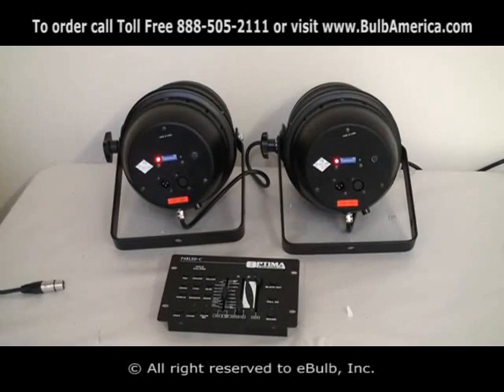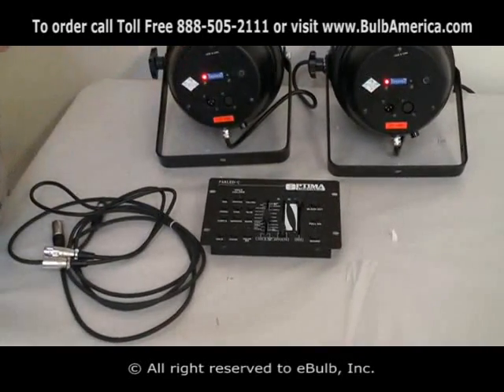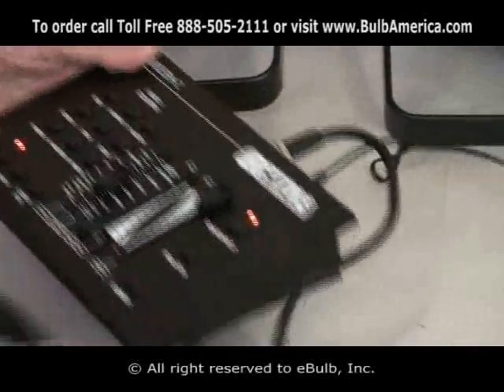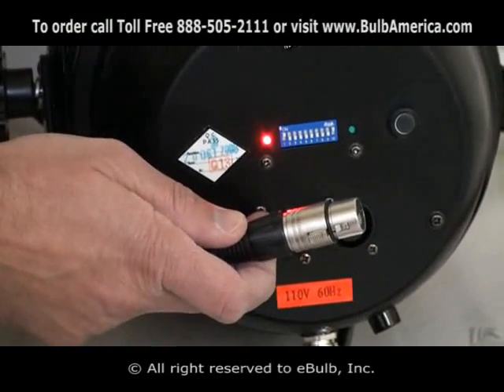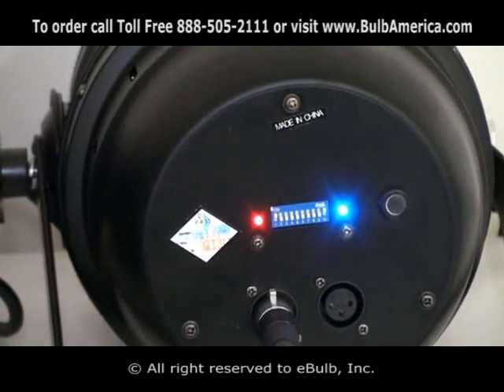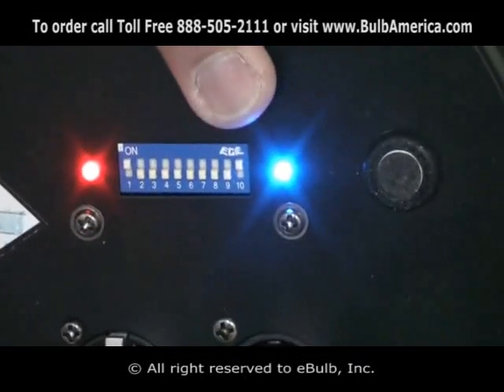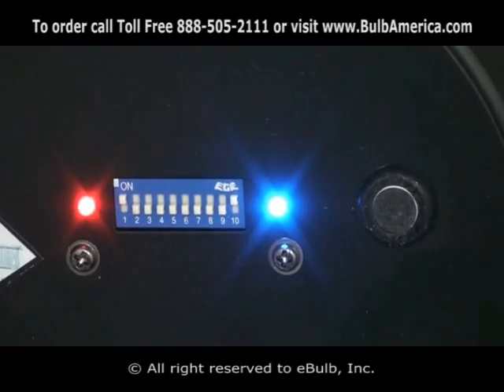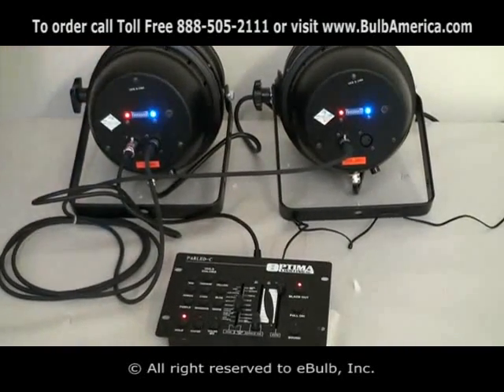The function of the PAR LED Controller and how to connect the PAR CAN LED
Par Led System 01
eBulb, Inc.
425 Greenpoint Ave.

In a recent interview in Lighting and Sound America, Broadway theatrical lighting expert, Gary Fails remarked that, "LEDs are the future of lighting, they will change our industry." Indeed, from the home to the airplane LEDs are replacing more traditional light sources. This lighting revolution is no more apparent than in Mr. Fails' own area of expertise, theatrical lighting. Since there have been electrically illuminated stage performances, parabolic aluminized reflectors (Par cans) have provided the light.  Typically par cans have used incandescent or halogen bulbs to light up the stage. Like much of the lighting industry, however, this is quickly changing as consumers demand more environmentally friendly and efficient lighting options.
The energy savings of LED par cans are remarkable. Typical par can bulbs are usually incandescent, halogen or high intensity discharge (HID). These bulbs usually require energy draws of between 500w and 1,000w. LED par cans, such as the American DJ Par 64 Pro, draw only 30w. As with all LED bulbs, LED par cans match their low wattage with high lumen output.  In addition to saving you money and energy consumption, LED par cans generate considerably less heat than traditional par can bulbs do, creating a more comfortable stage for performers. The savings LED par cans provide do not end there, however. With LED par cans, you do not need to bother with gel sheets or gel frames as they are integrated into the LED par can.
The range of color that LED par cans can produce is striking. The Optima Par 64 LED, for example, has a total of 183 LEDs bulbs, of which 61 are red, 61 are green, and 61 are blue. By using DMX controls and downloadable software, one can quickly customize the color of the light, allowing you color flexibility not previously possible with traditional bulbs.  Some par cans also come with built in light effects, something not possible with traditional par cans. The Optima Par 64 Pro features built in variable strobes and multiple color programs, giving your lighting an energy and capacity for creativity to match your performances.
Though LED par cans share the benefits of LED technology at large, they also share its temporary downside, namely the higher cost of LED technology. The cost of LED par cans however is temporary and will likely decrease as the technology matures. Furthermore, LEDs par cans save you money not only in energy expenditures, but also in that you no longer have to purchase gel frames gels. The performance advantages of LED par cans make them a worthwhile investment and serious consideration for any theatre or concert venue owner.